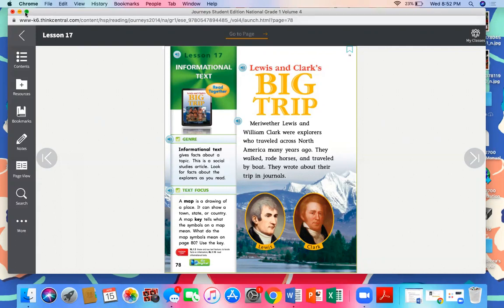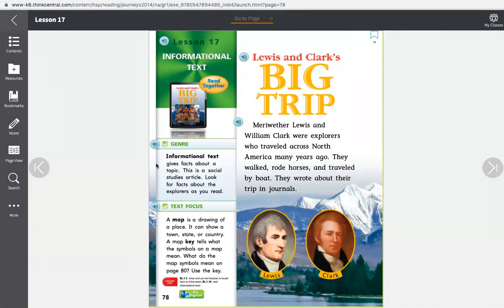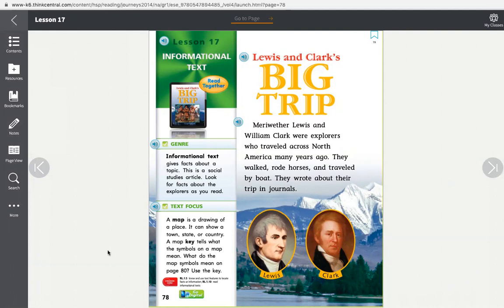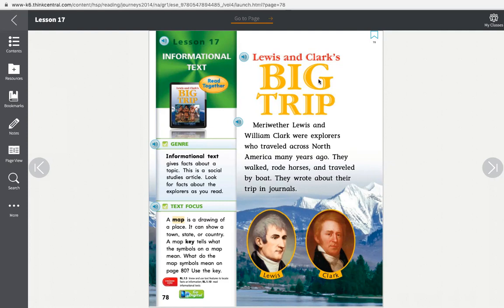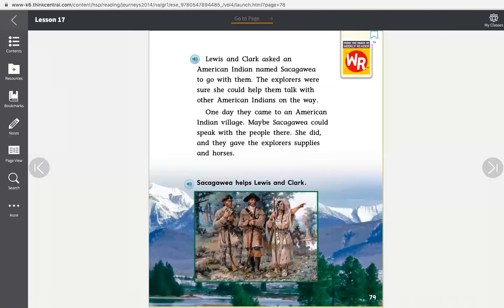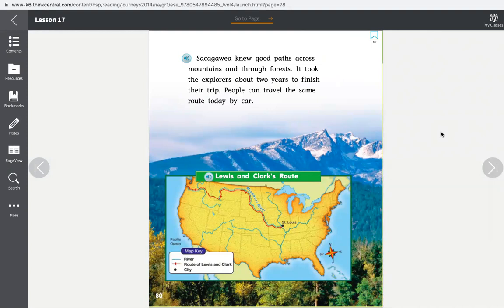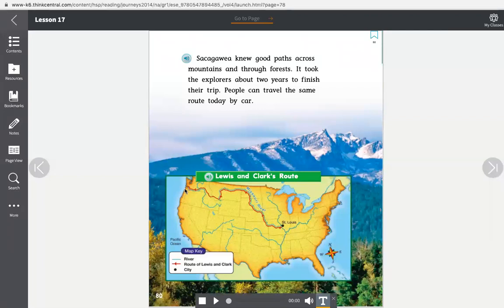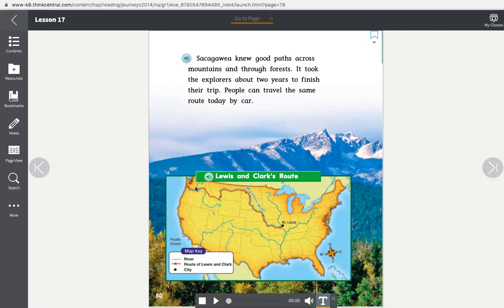Lewis and Clark's Big Trip